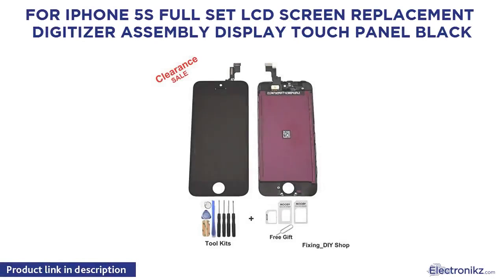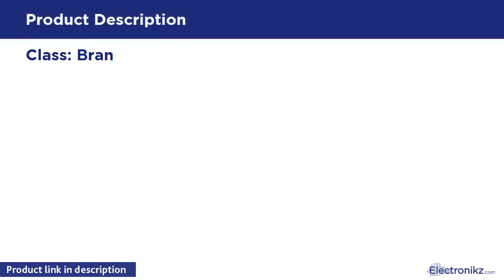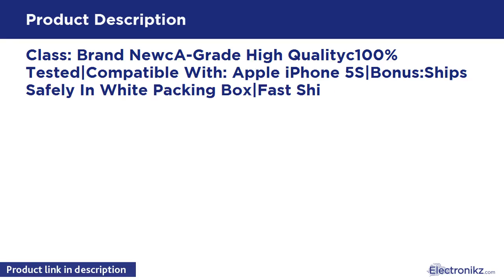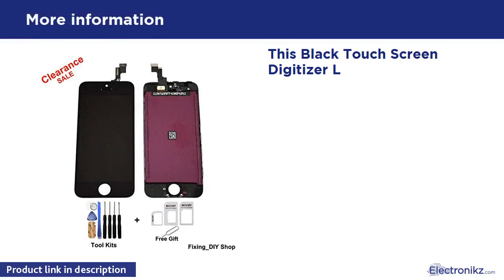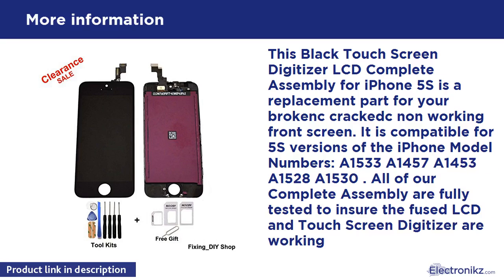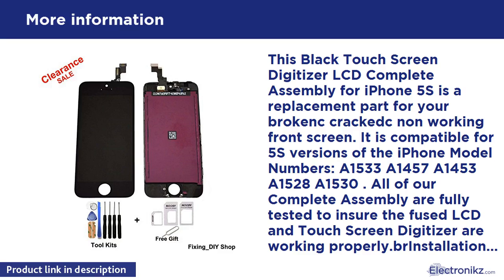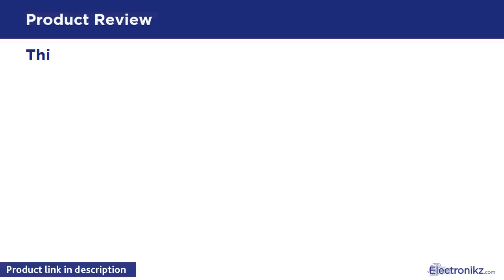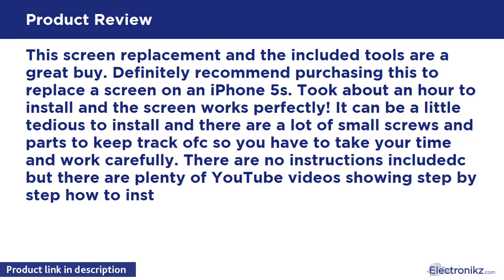Tech Product Review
This Black Touch Screen Digitizer LCD Complete Assembly for iPhone 5S is a replacement part for your brokenc crackedc non working front screen. It is compatible for 5S versions of the iPhone Model Numbers: A1533 A1457 A1453 A1528 A1530 . All of our Complete Assembly are fully tested to insure the fused LCD and Touch Screen Digitizer are working properly.brInstallation of this replacement part is an intermediate levelc although we always suggest using a qualified technician. We do not take respon

for iPhone 5S Full Set LCD Screen Replacement Digi